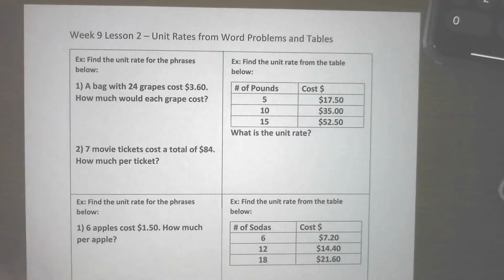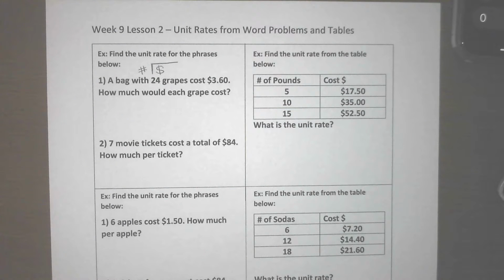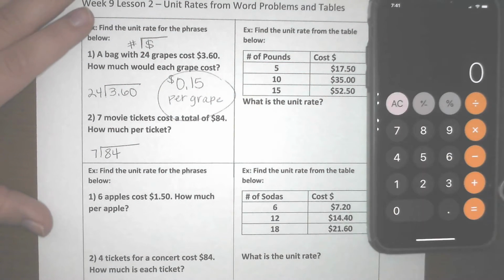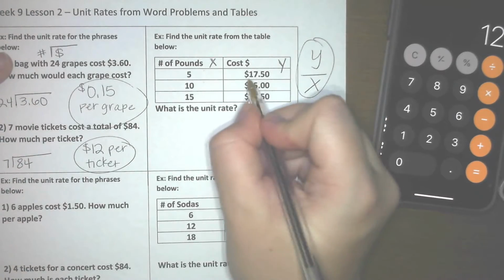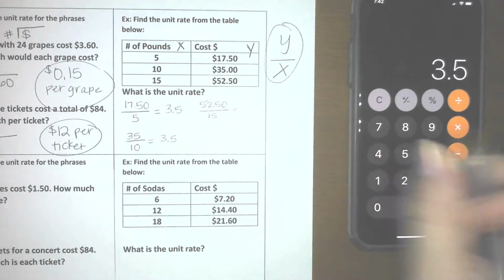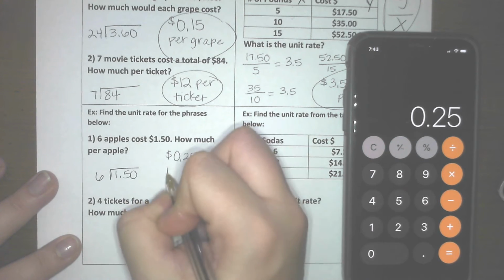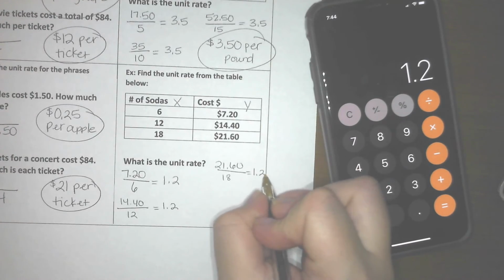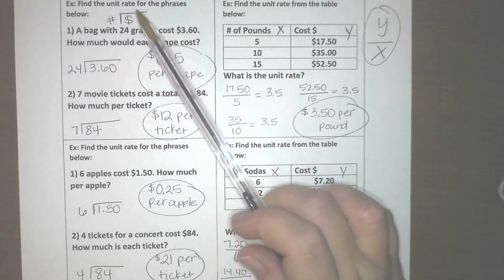Unit Rates from Word Problems & Tables - 7th Grade